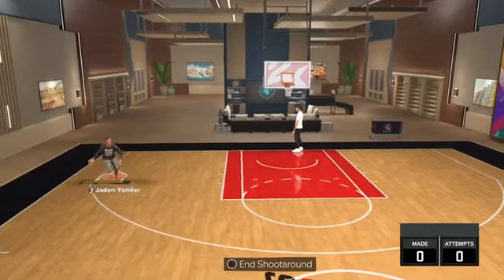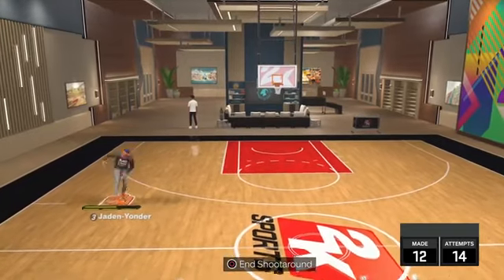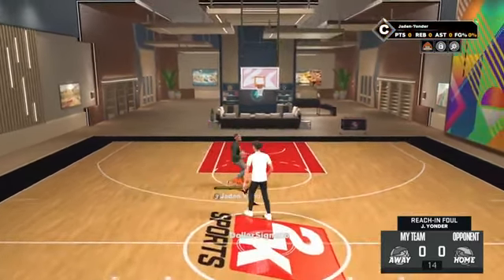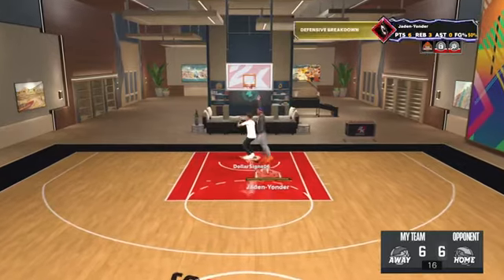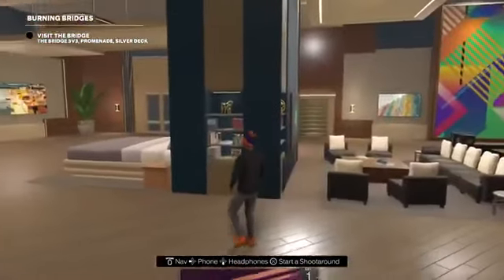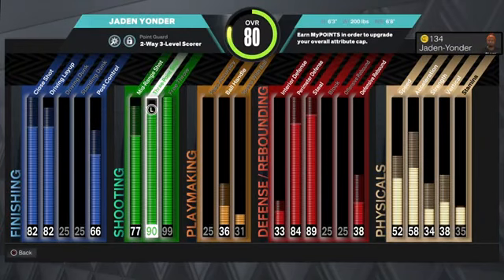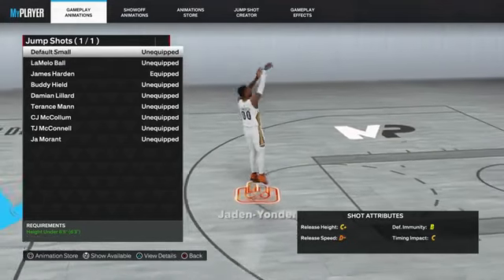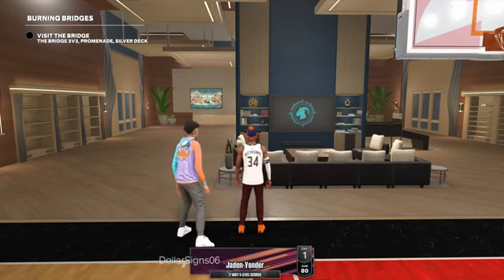FIRST VIDEO ON THIS CHANNEL!!! 1v1 Vs Colin in NBA2K23!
FIRST VID ON MY REACTION CHANNEL MAKE SURE TO SUB UP!